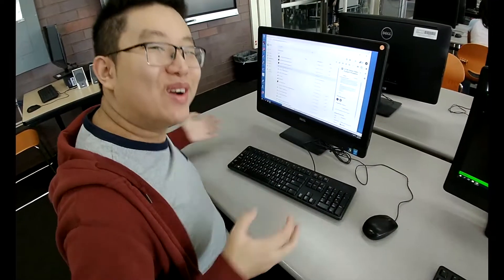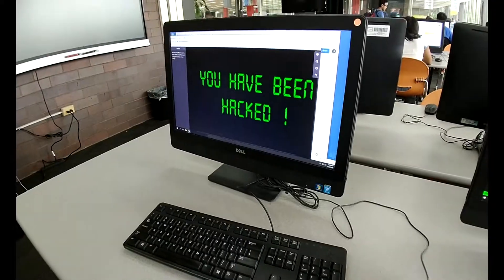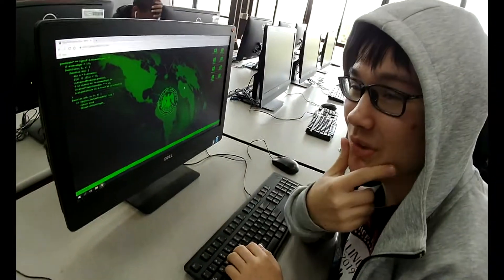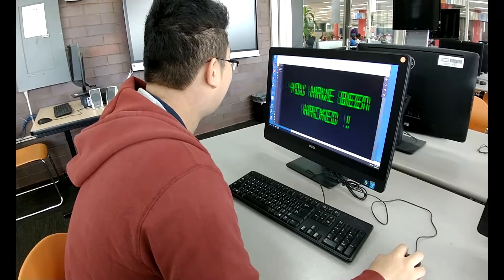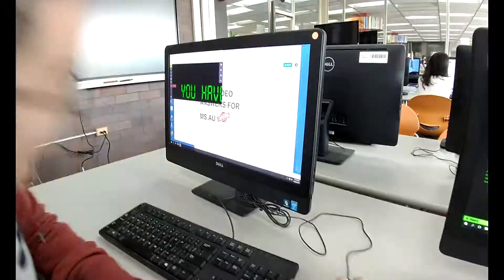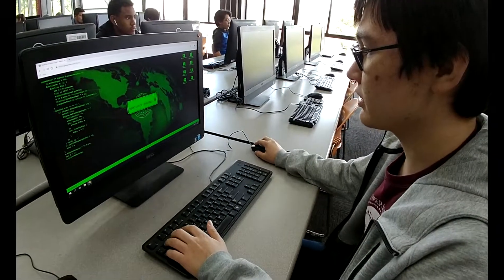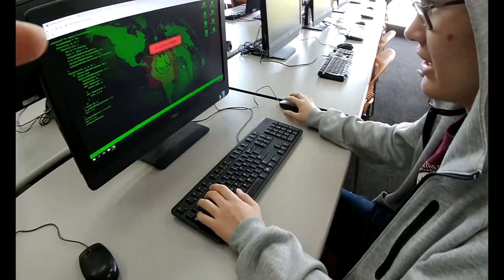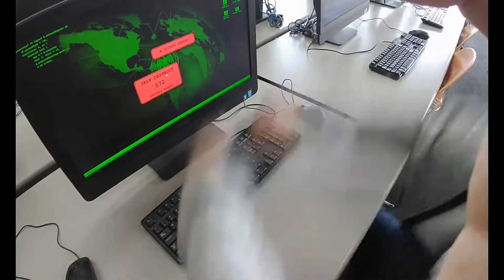Behind the Scenes of CCML 1 Hack Attack